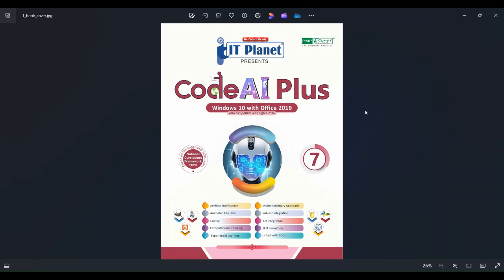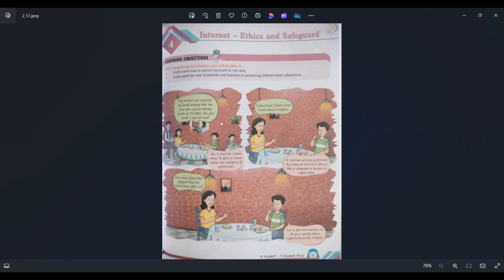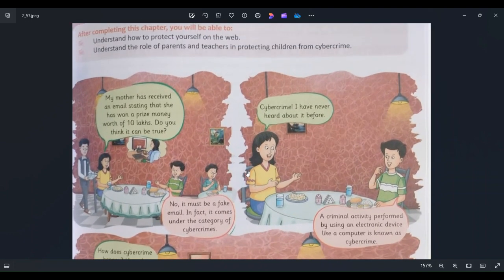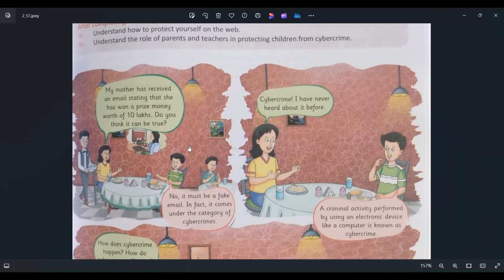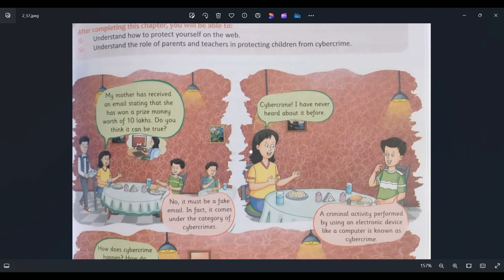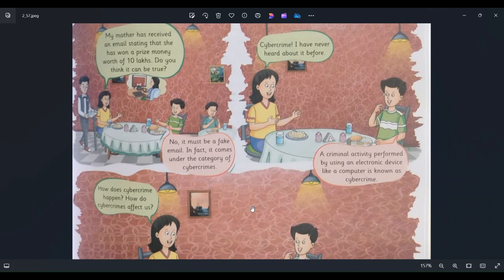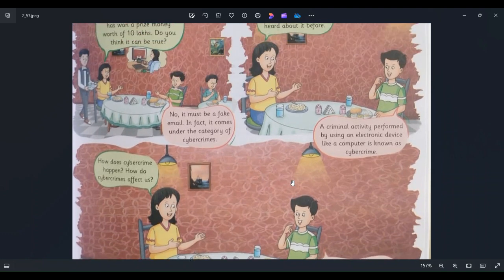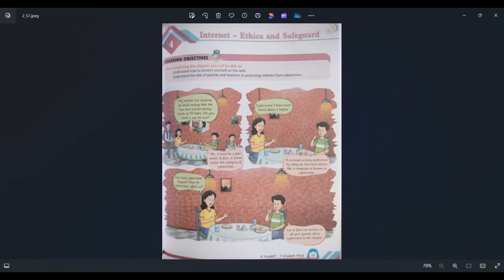Class7:Chapter4: Internet Ethics and Safeguard (Code AI Plus book of IT Planet) - Introduction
@SutantraShiksha # Class7:Chapter4: Internet Ethics and Safeguard (Code AI Plus book of IT Planet)
Introduction of chapter is covered in this video.
Entire chapter is covered in parts.

All chapter4 links